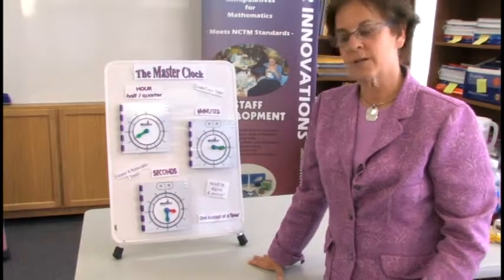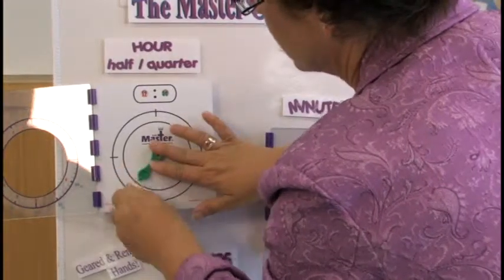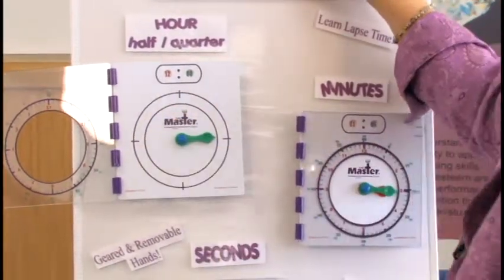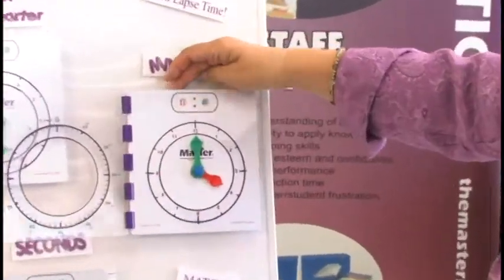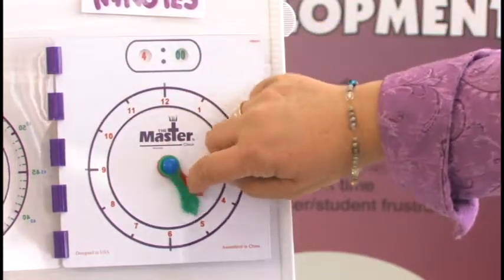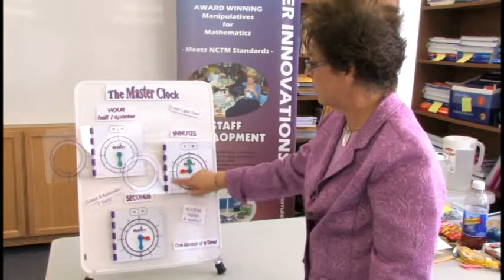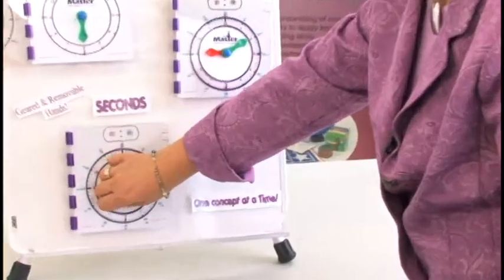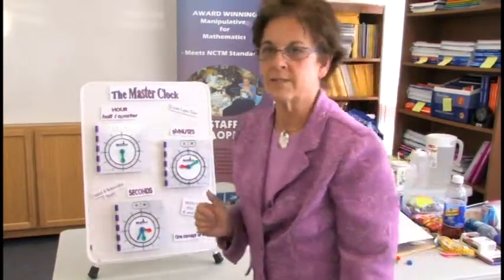The Master Clock (how it works)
The Master Clock with its patented clear-plastic overlays and color-coordinated, geared , removable hands makes learning to tell time easy and fun!